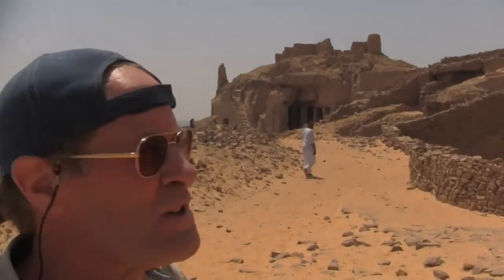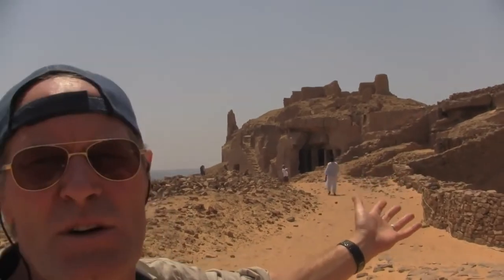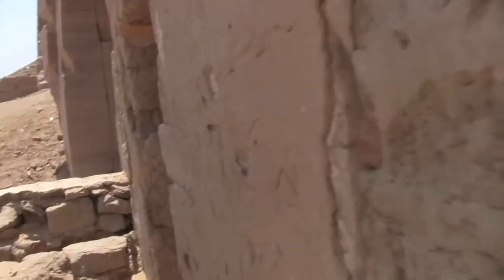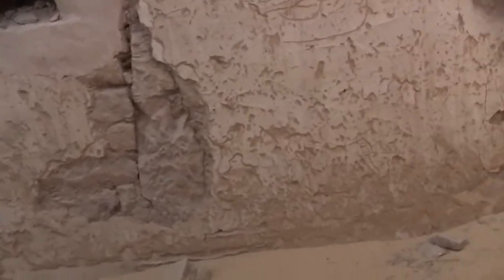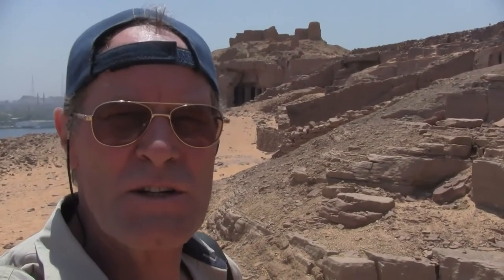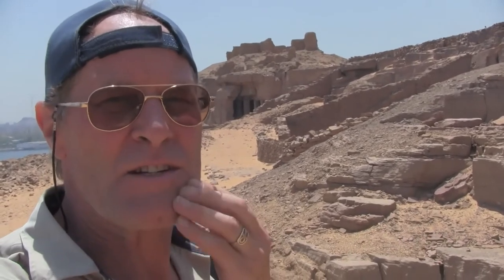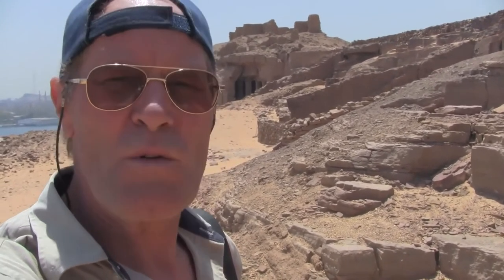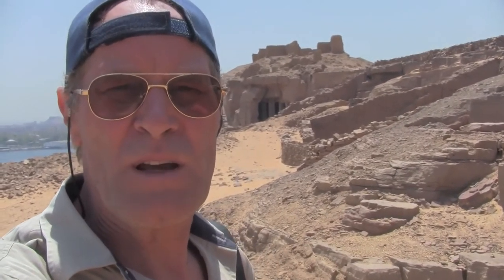Megalithic Tombs Of The Nobles At Aswan In Egypt